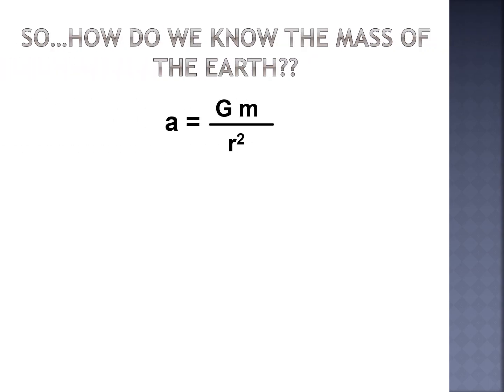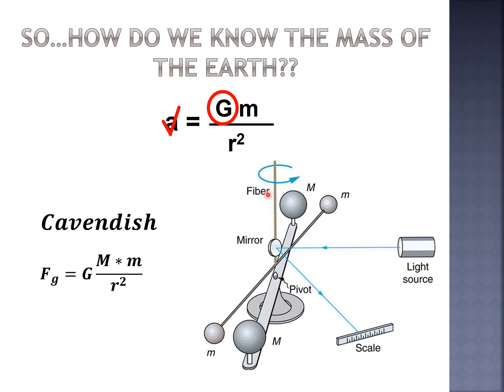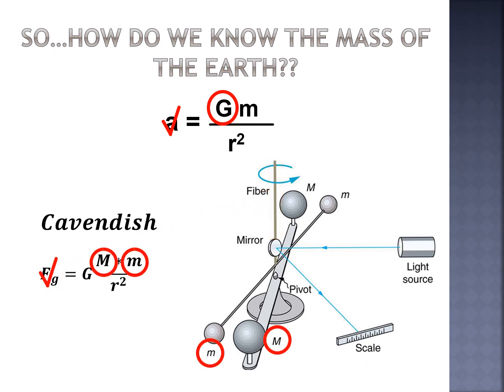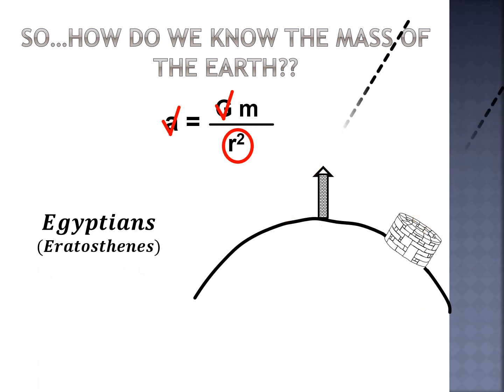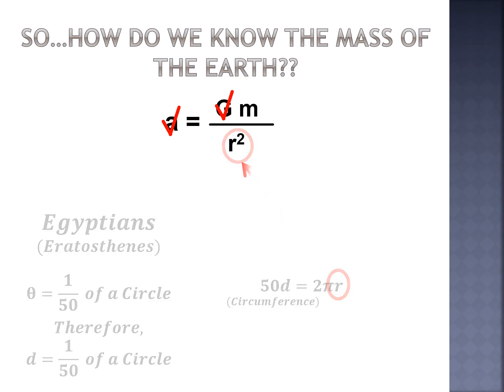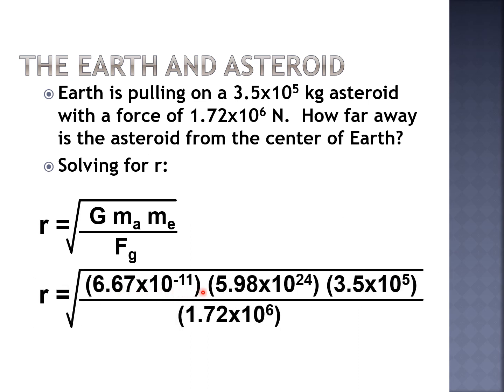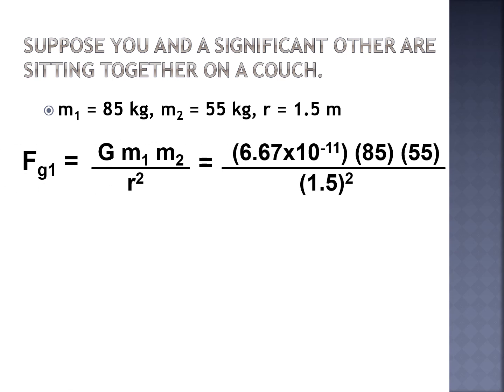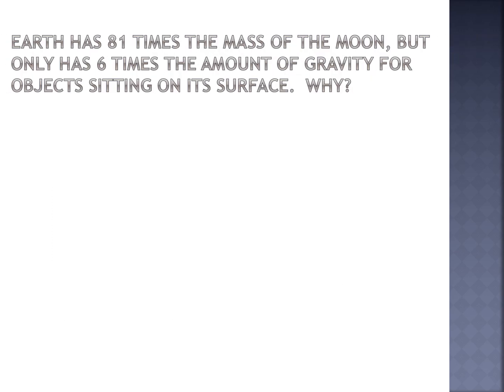01 Gravity Part 2